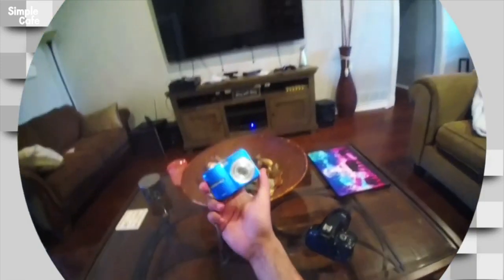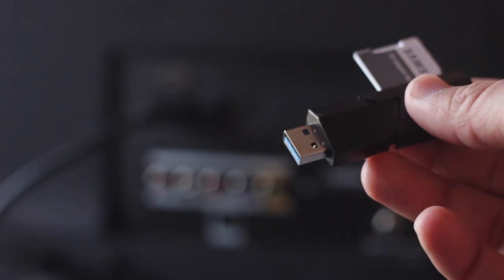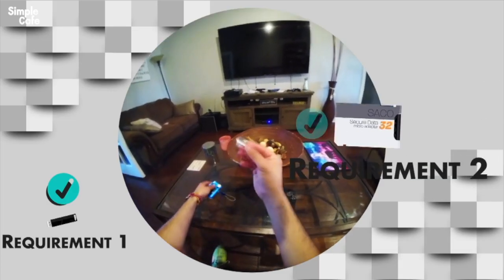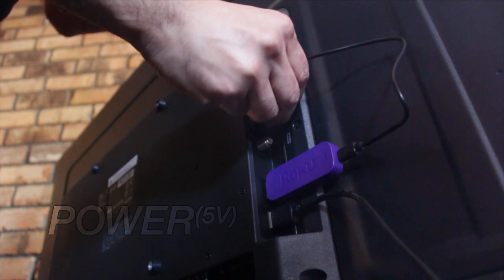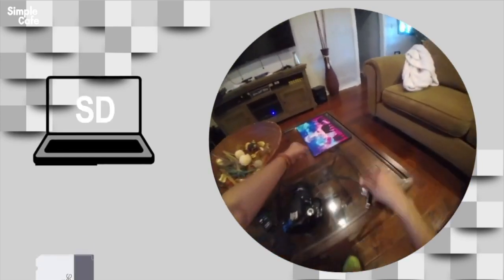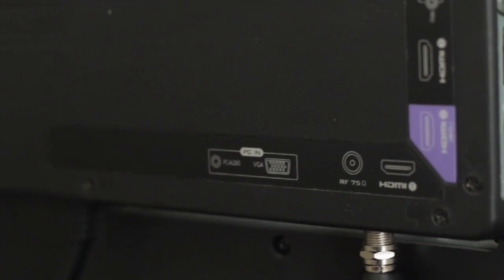SD to USB to see on Tv or export to PC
See your Camera DSLR or snapshot photos from your SD cards on the big screen or transfer them to your pc if it doesn't have a sd card reader slot.

1. SD to USB Adapter - .

CHAPTERS: